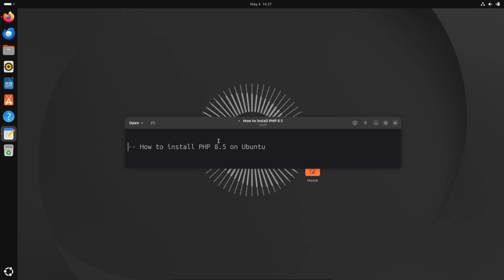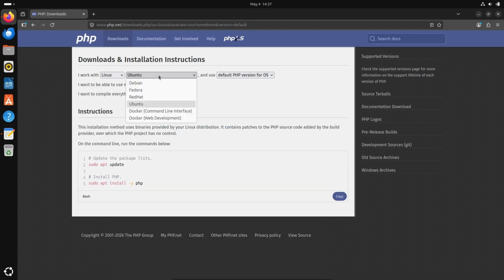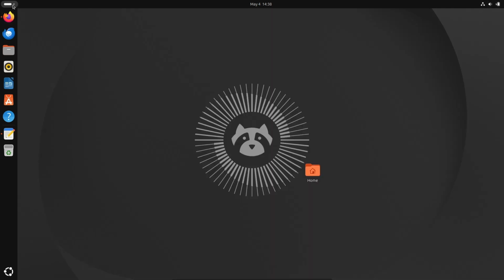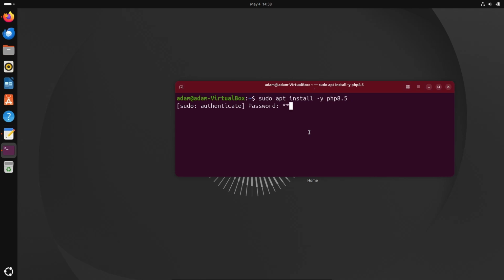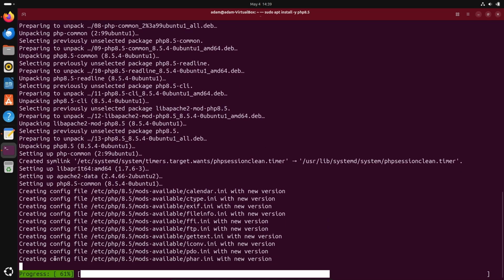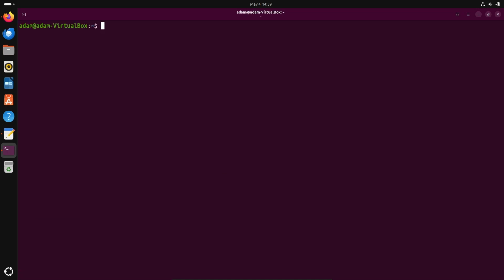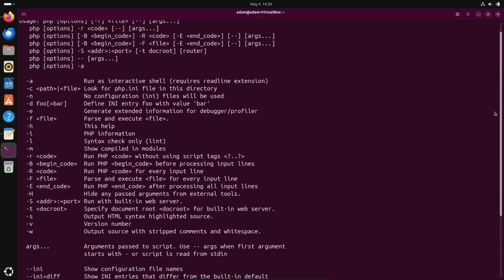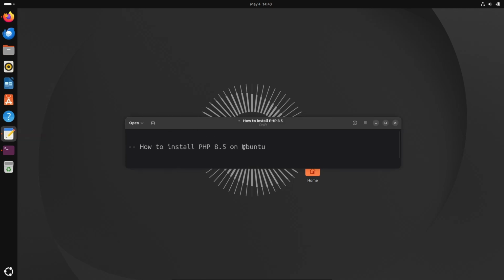How to install PHP 8.5 on Ubuntu